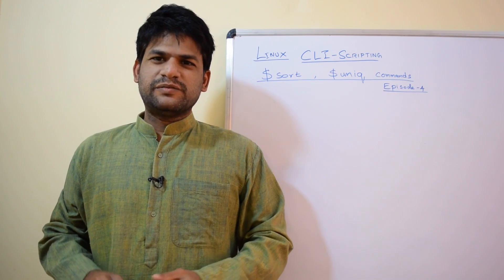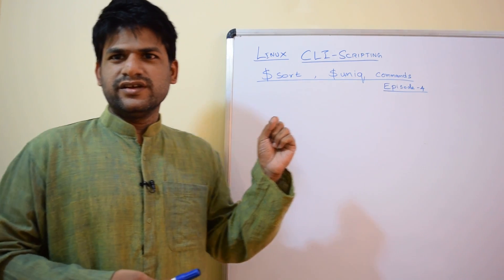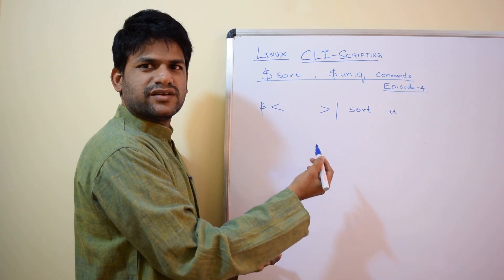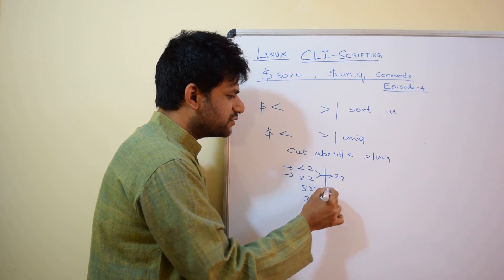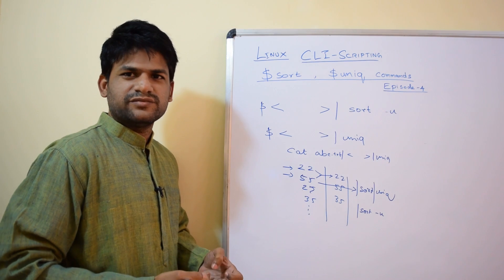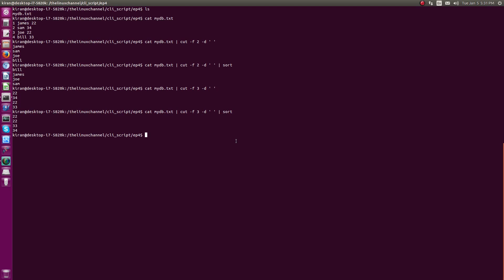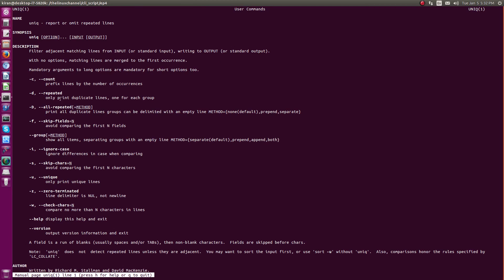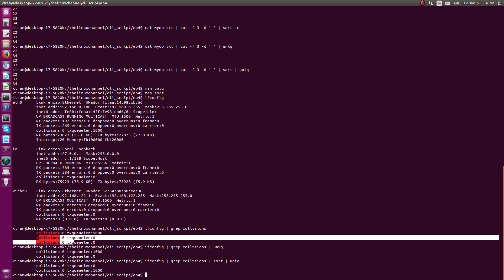Online Course - Linux CLI Scripting - Episode4 - $sort, $uniq commands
A detailed online course on Linux Command-Line (CLI) scripting: Episode4 - $sort and $uniq commands

Post your queries/clarifications on Youtube comments and get clarified :)